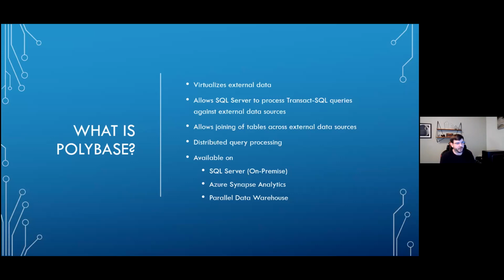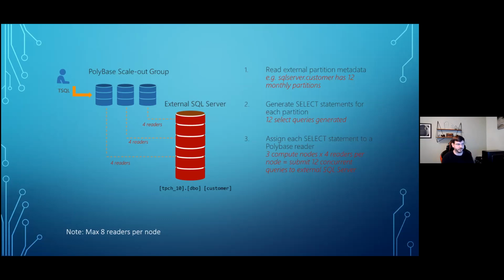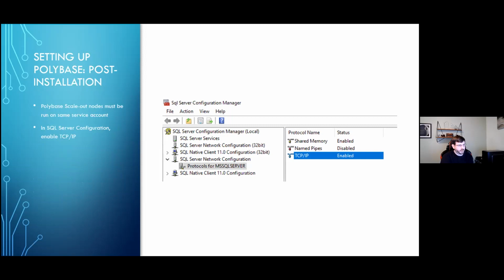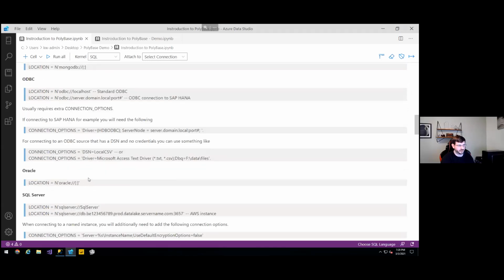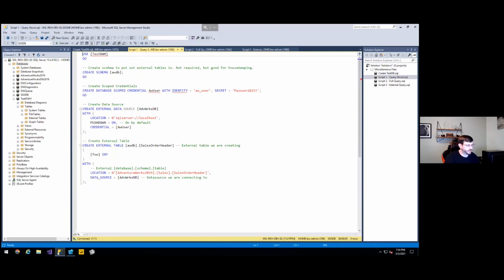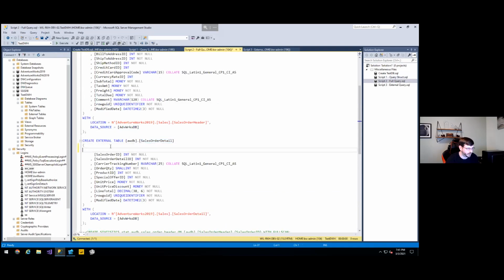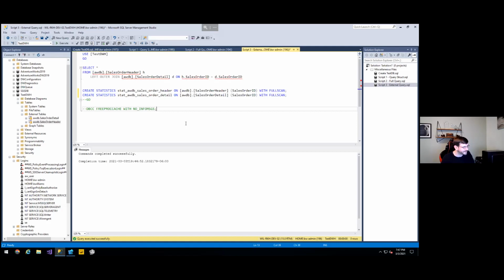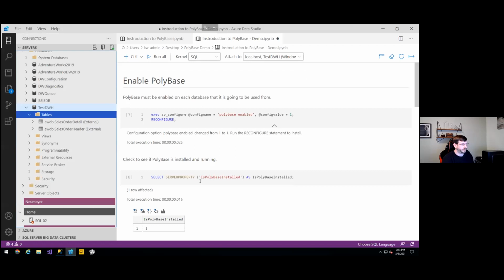Kevin Williams Intro to Polybase 2021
Saint Charles SQL Server User Group meet up 3-3-2021

Kevin Williams is a Business Intelligence Practice Lead for Software Design Partners located here in the Saint Louis area. He has worked in BI for 5+ years and has an MCSE in Data Management and Analytics.

Maybe you have a proliferation of various data stores, like oracle, MS Access, or other ODBC compliant databases systems. Ever wondered if there was an easier way to access all that data located outside of your SQL Servers? Wishing you didn't have to spend a lot of time moving data around with SSIS packages that have to be maintained? Join us to here about SQL Server Polybase and you just might leave with some answers.